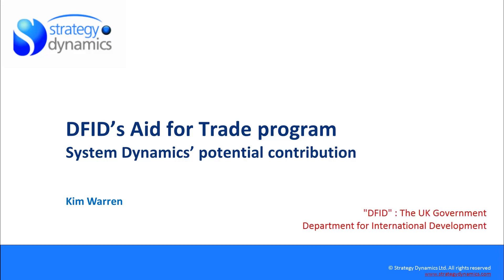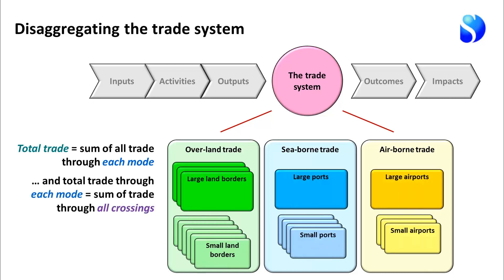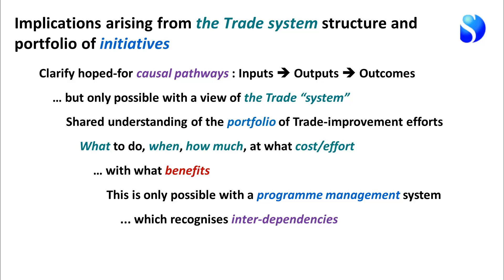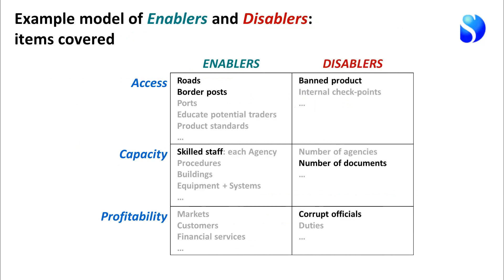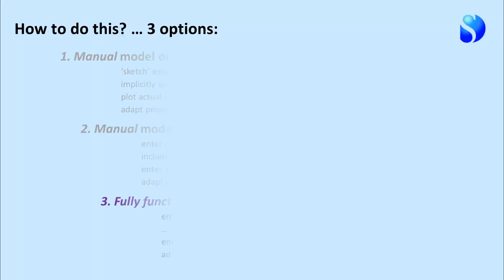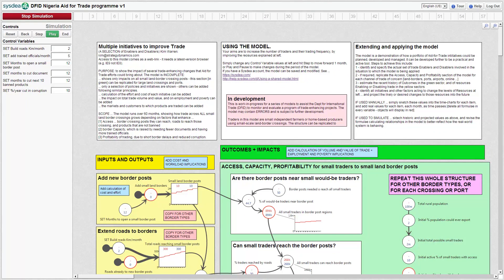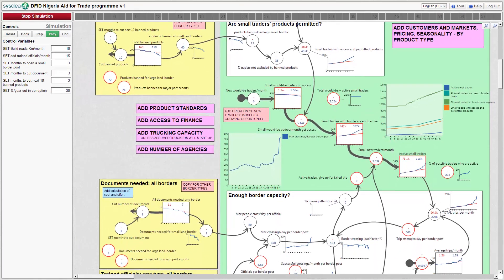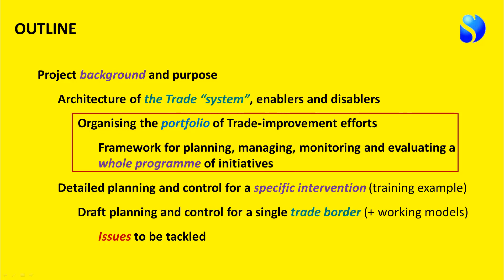Aid for Trade overview part 2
Shows how system dynamics can both help organise multiple Aid for Trade efforts by multiple agencies and be used to plan and manage the interactions amongst an entire programme of AfT efforts, whether from a single agency or several. Explains how manual frameworks might be used, and shows a working demo model